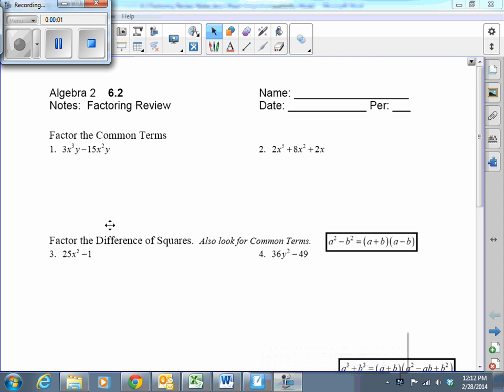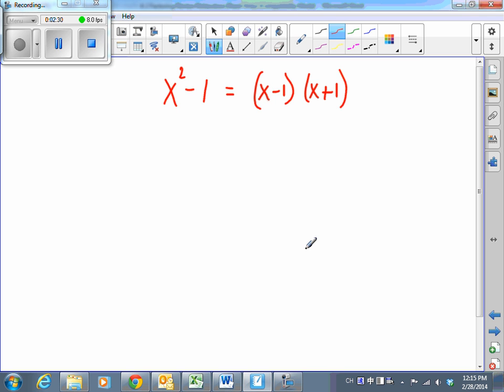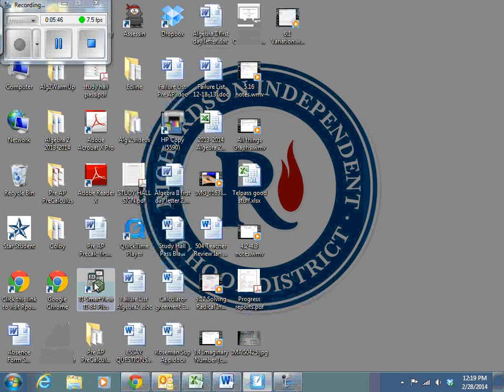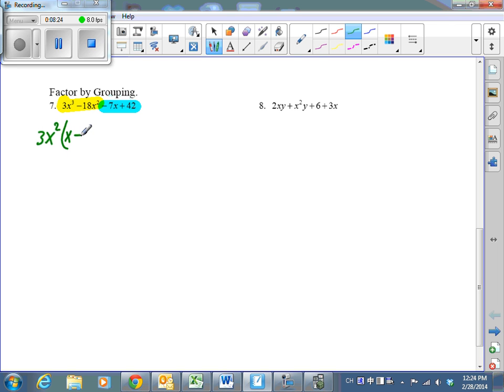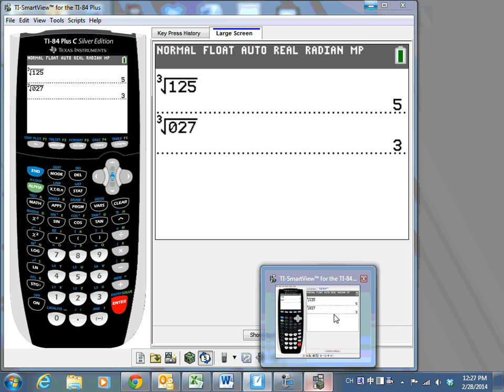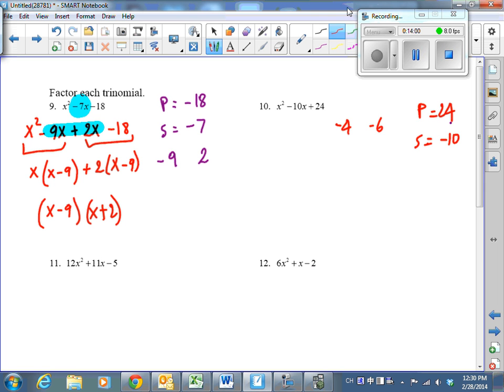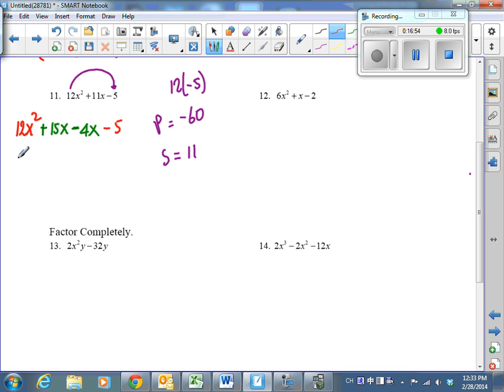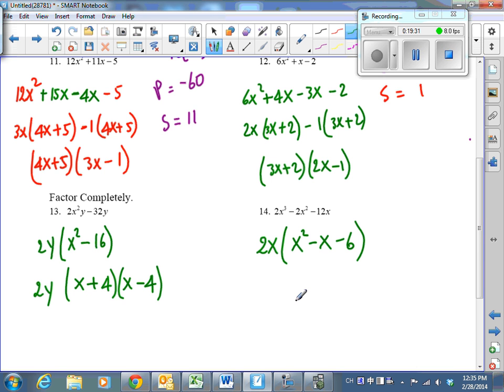6 2 Factoring Review